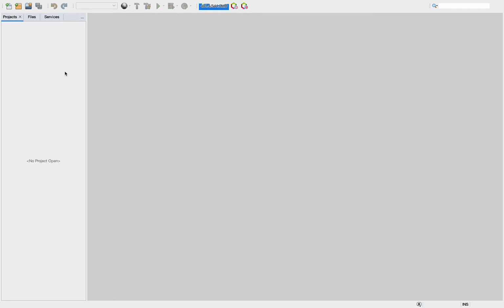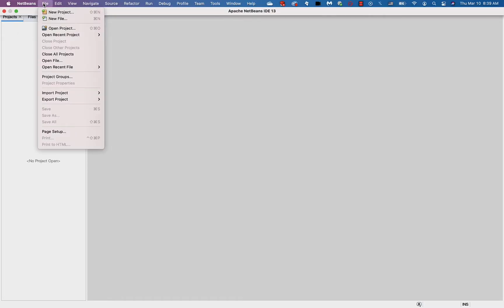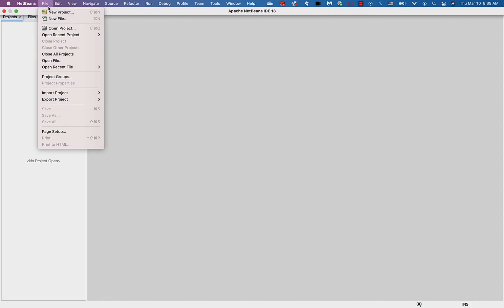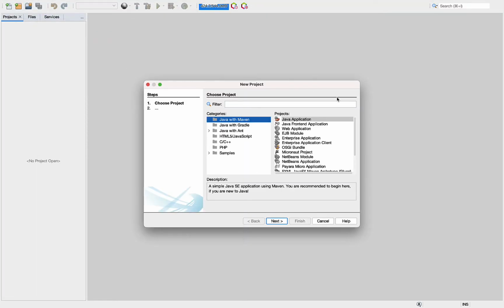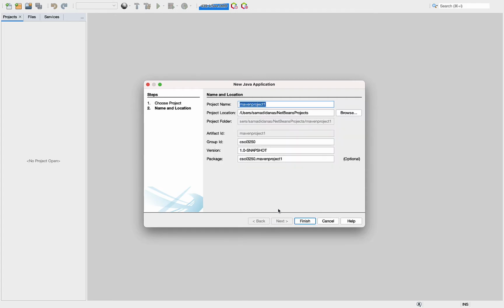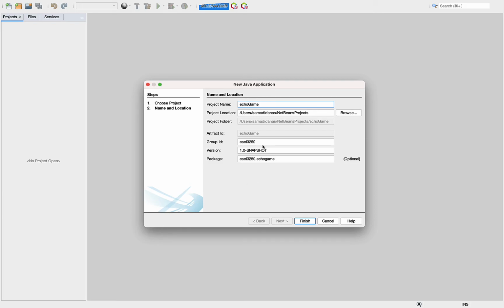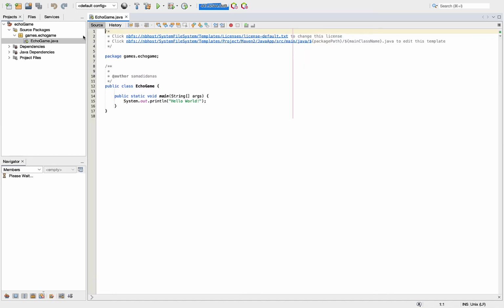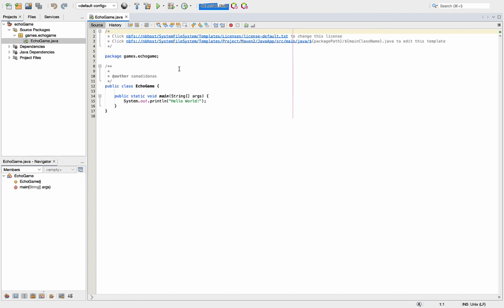Learn Java Programming - Part 1-1: How to create a Java Project in Apache NetBeans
Let's learn to program In Java by writing our very first project in Apache NetBeans IDE